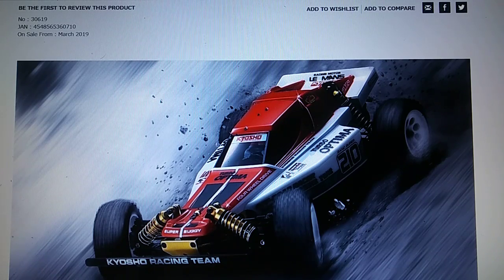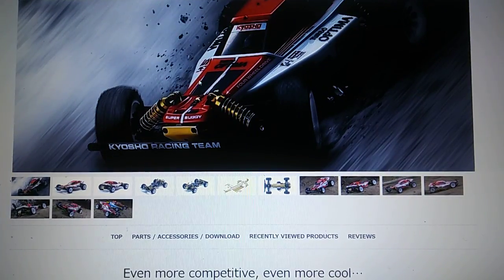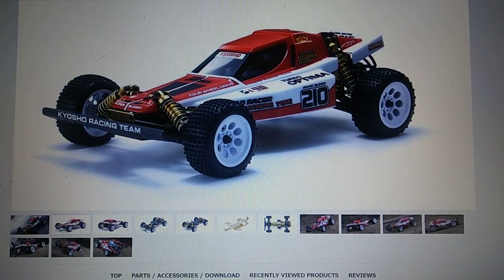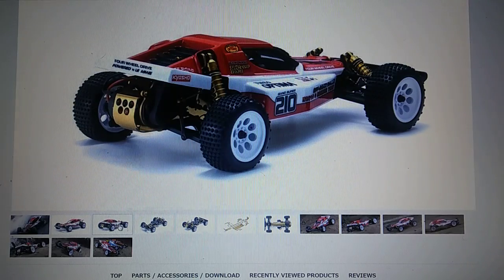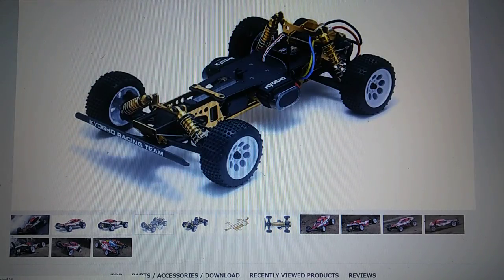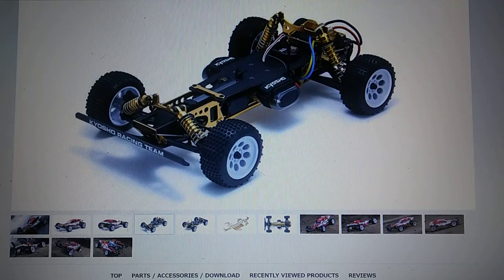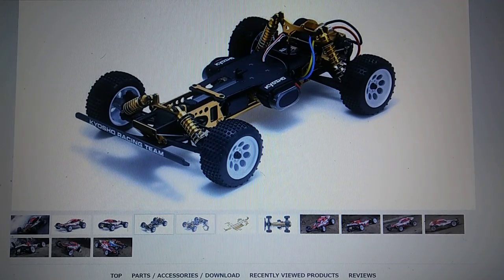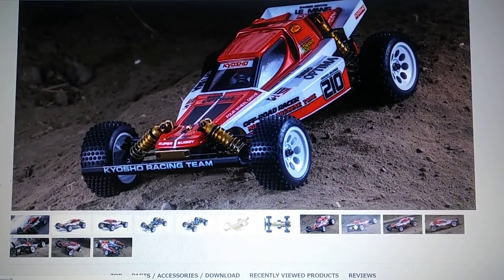RC Update - Kyosho Re-releases the Turbo Optima 😊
See link below to purchase JayTee RC Stickers, shirts and more!